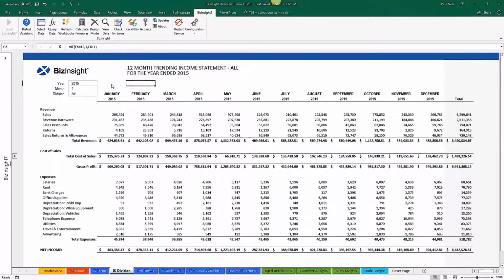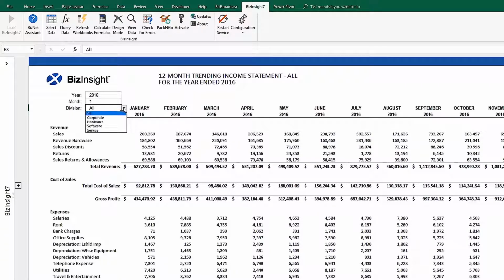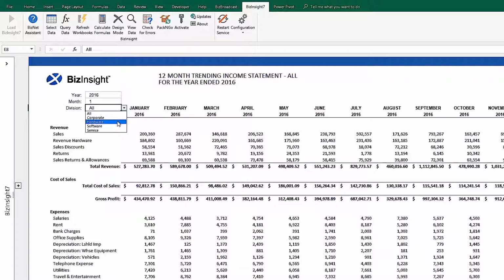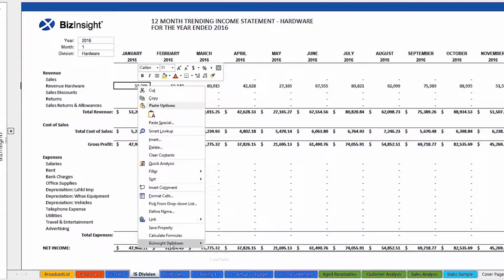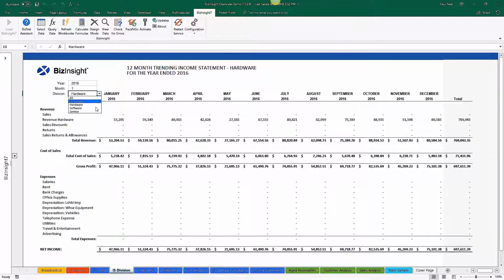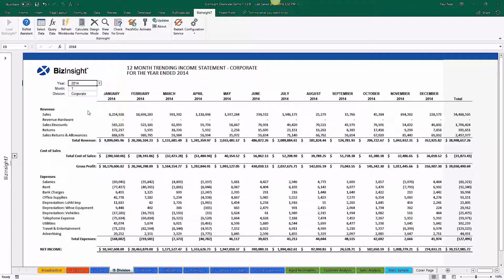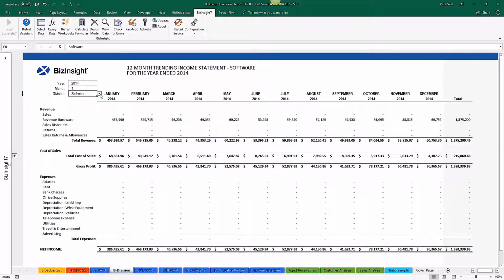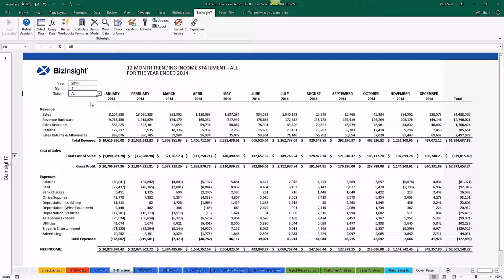Powerful BizInsight Filters Combined with Excel Functionality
Paul Neal, a Technical Product Specialist demonstrates how you can add custom filters to Excel with BizInsight.  This allows you to fully customize your report to your specific needs without having to build multiple ones.  All the data you need to see is live in one report.